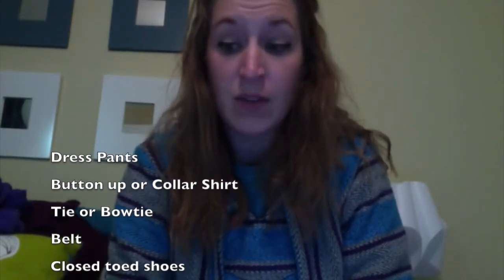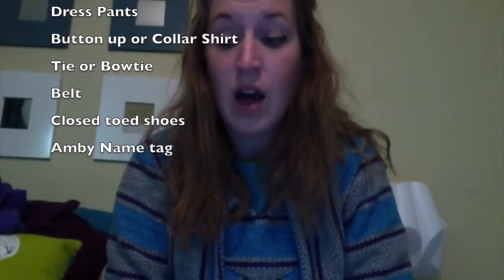Ambassador Education 2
This video is about Ambassador Education 2